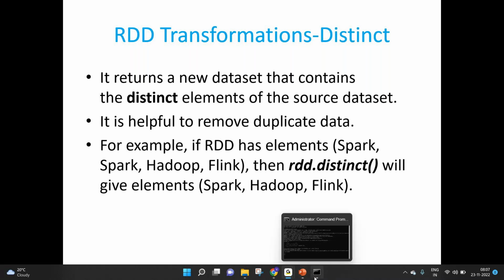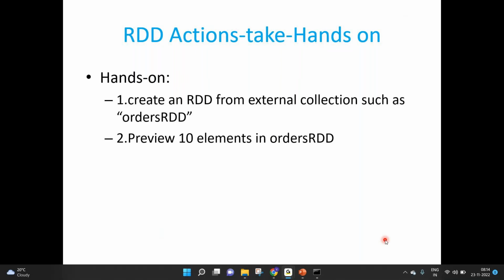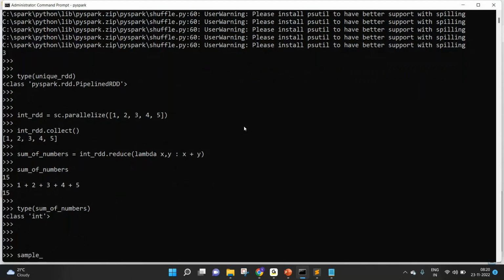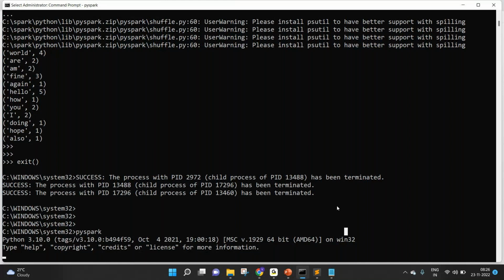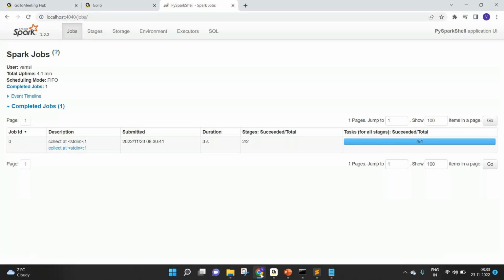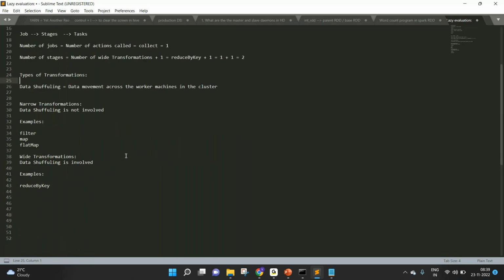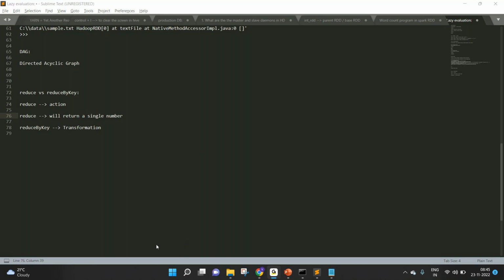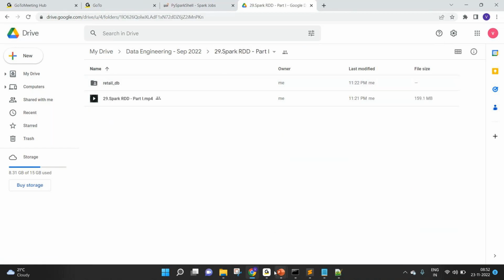30 Spark RDD Part II